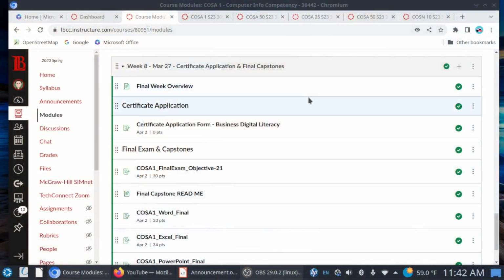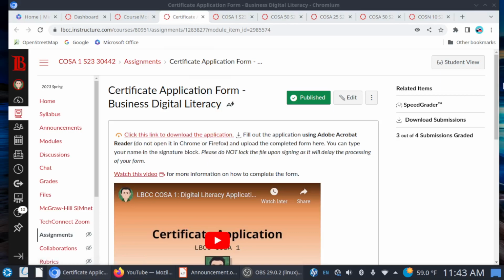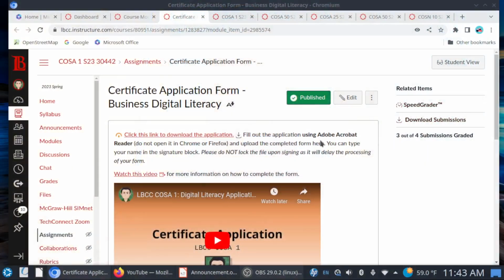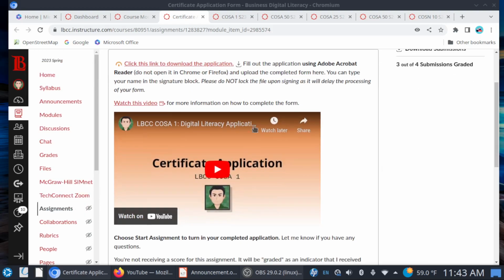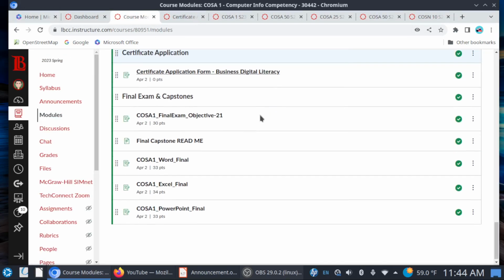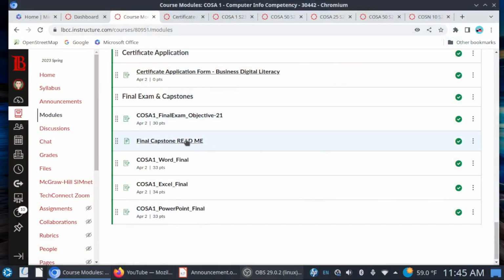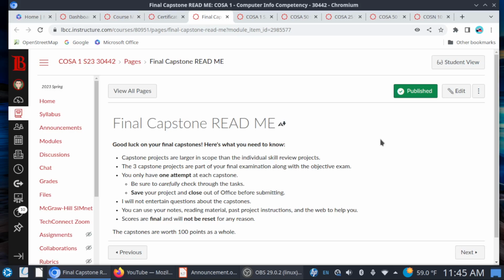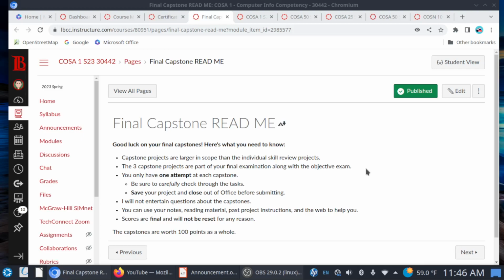COSA 1 - Week 8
Final exam and capstones